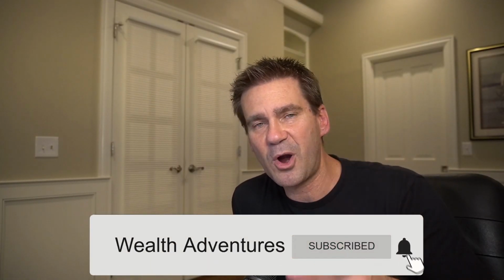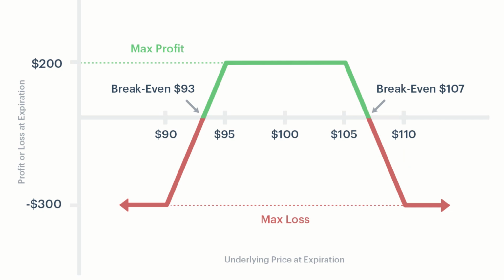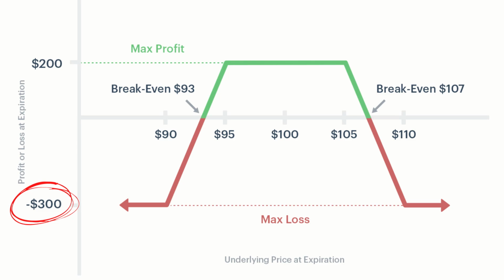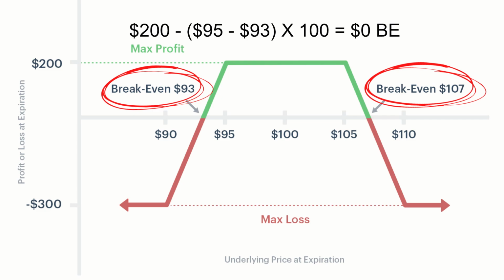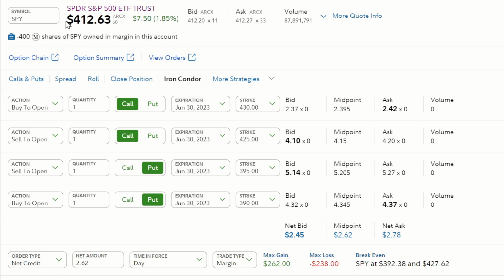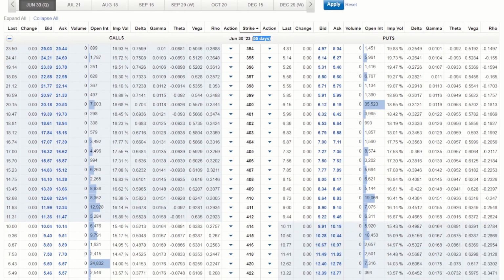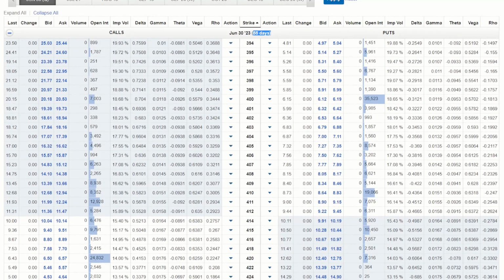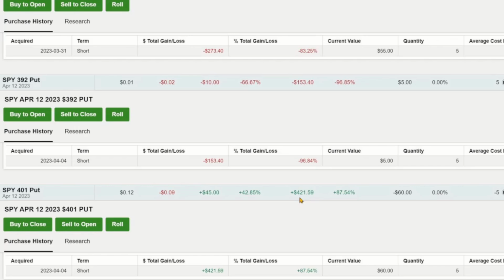Iron Condor Options Strategy - Monthly Income for a NEUTRAL Market.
Market stuck in limbo... Time for an IRON CONDOR. This is a basic tutorial on the iron condor options strategy which thrives in a neutral market.

Use this special link to get a reduced price versus the regular rate of $239:

0:00 Intro
1:22 Iron Condor P and L
5:24 Fidelity IC Trade Setup
7:31 IC Trade Example